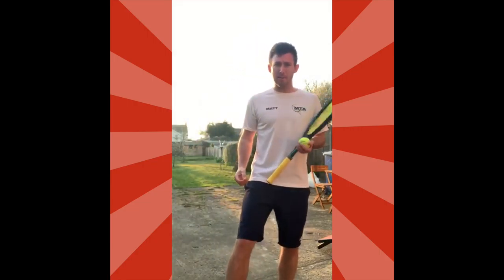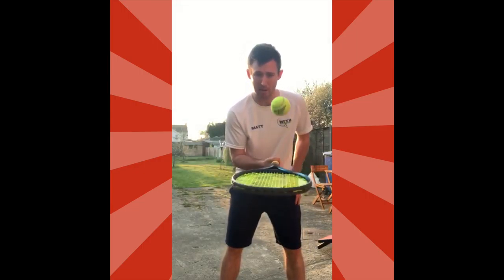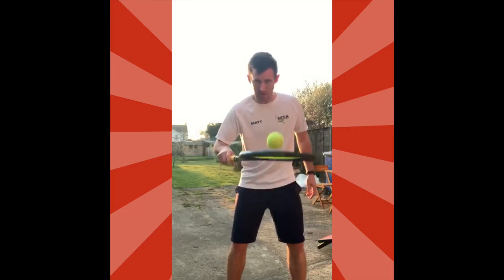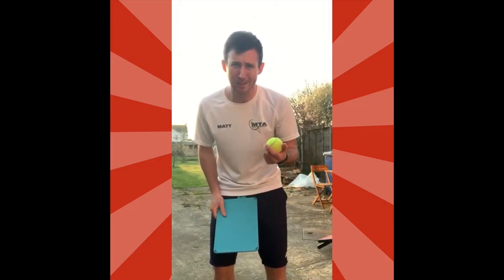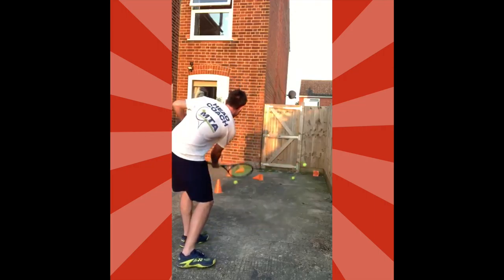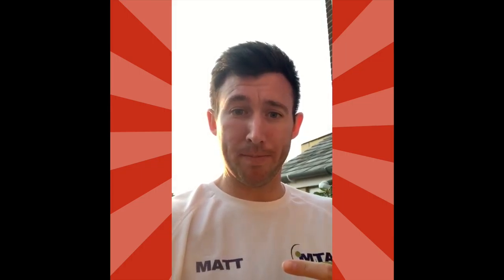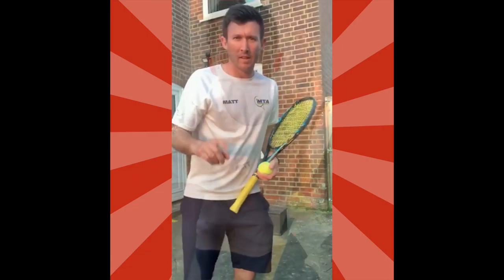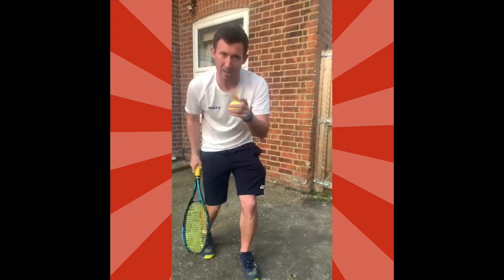Tennis with Mr Hough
Mr Hough shows you some fun tennis exercises to do at home!

Please share with other parents, guardians, and carers that might need some fun activities for kids while working from home!